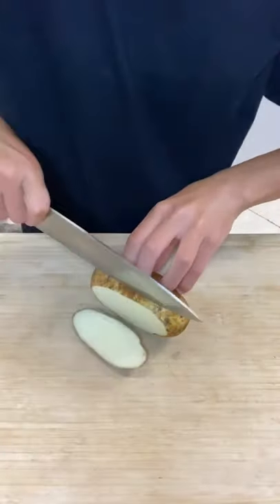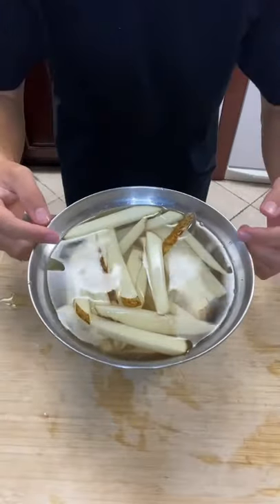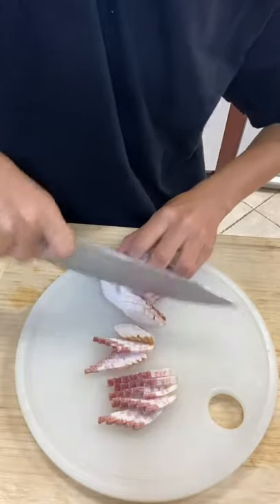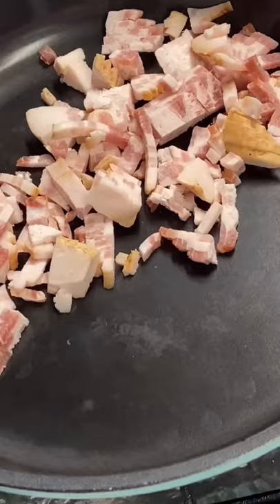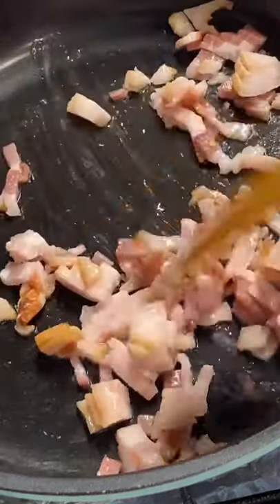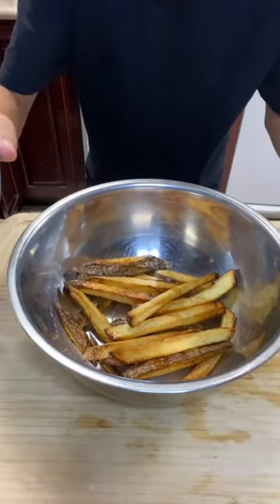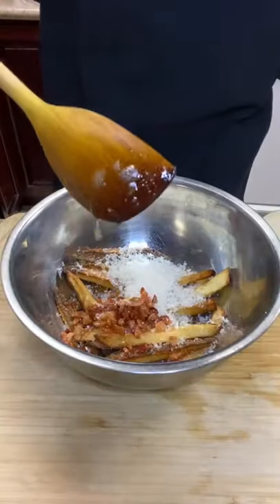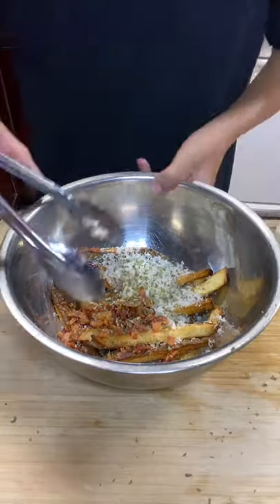Bacon Truffle Fries